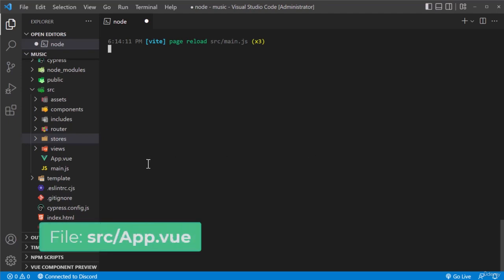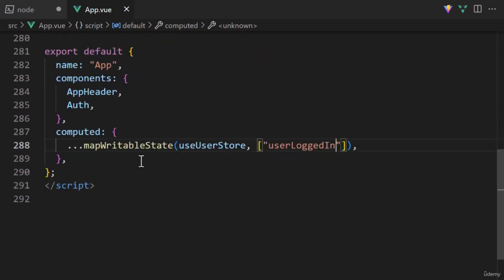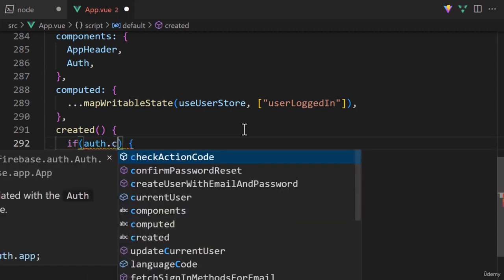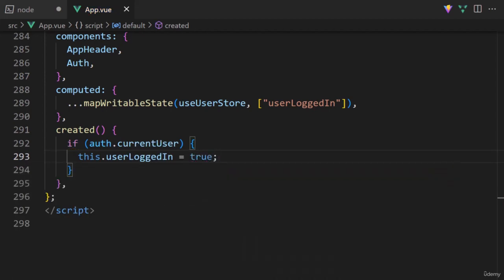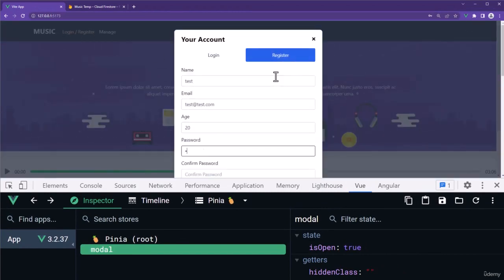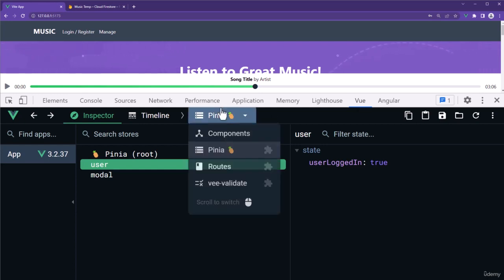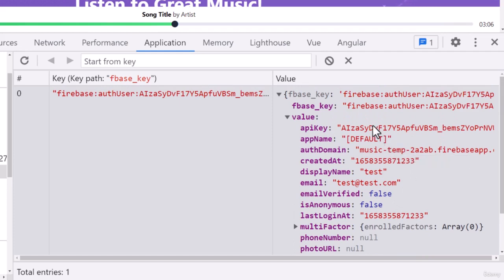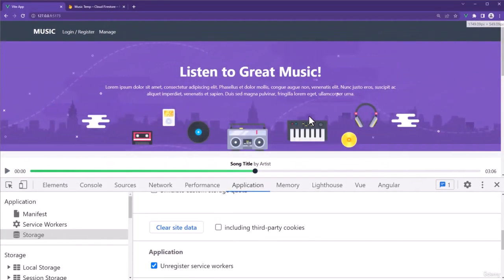015 Persisting the User Authentication (11 - Master Project Authentication)